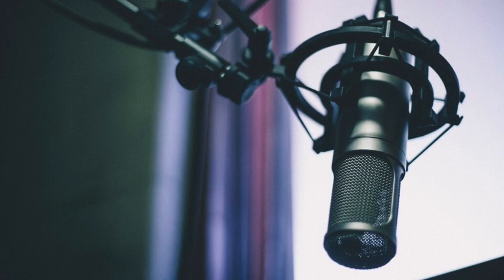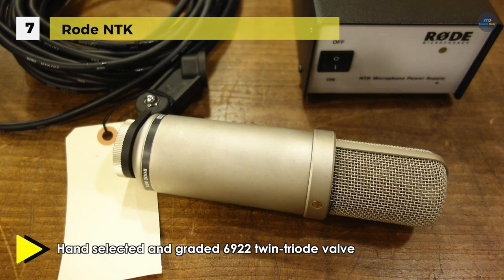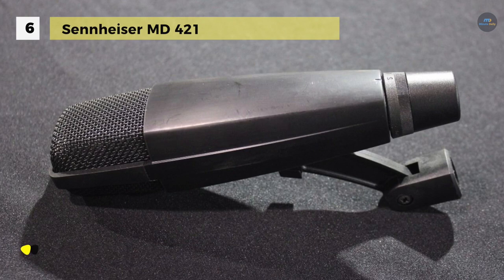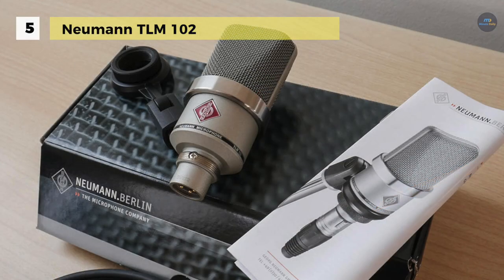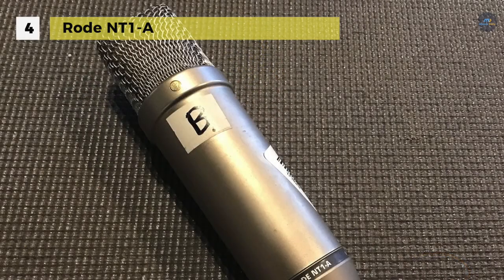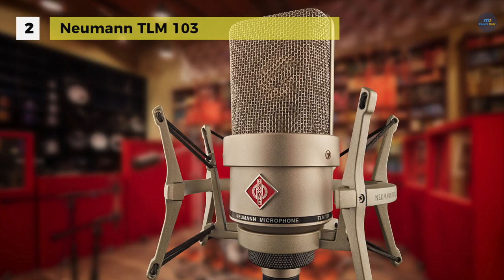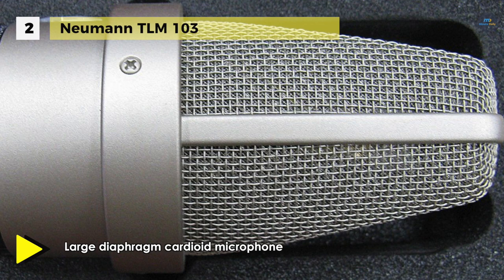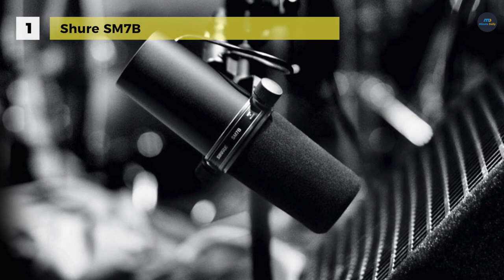7 Best Vocal Microphone 2019 Reviews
Top 7 Vocal Microphone 2019
1. Shure SM7B
2. Neumann TLM 103
3. Shure SM58-LC
4. Rode NT1-A
5. Neumann TLM 102
6. Sennheiser MD 421-II
7. Rode NTK